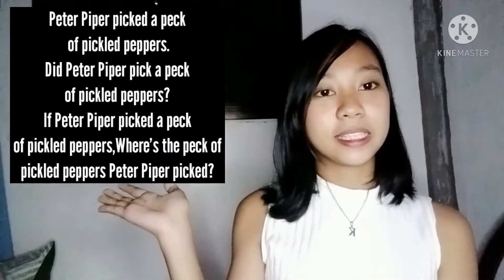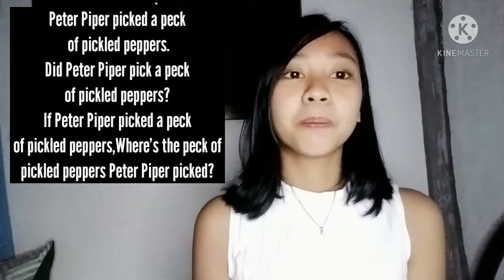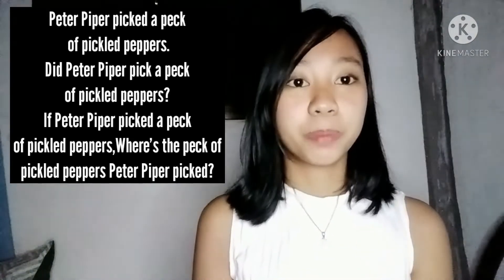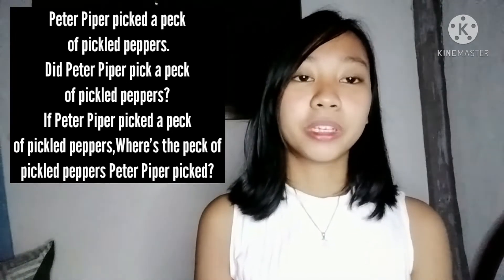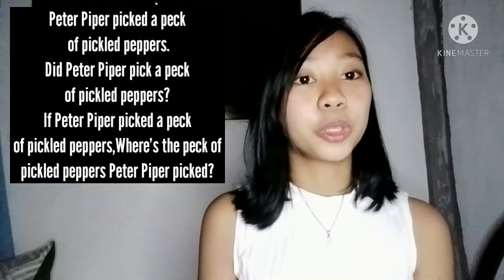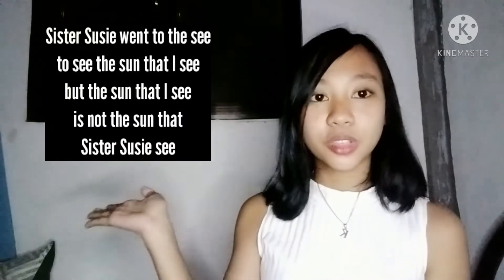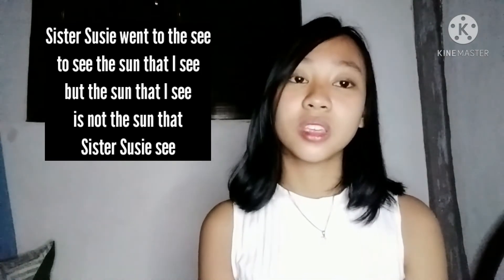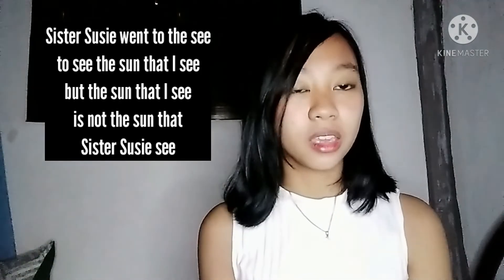5 Tongue Twisters| Kimverly Navarro